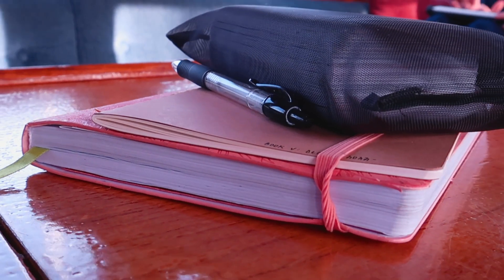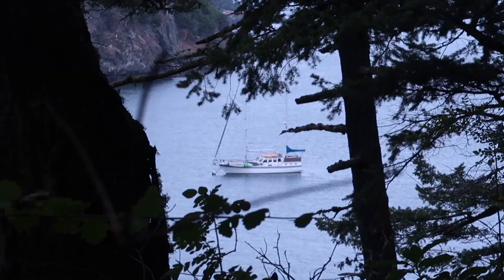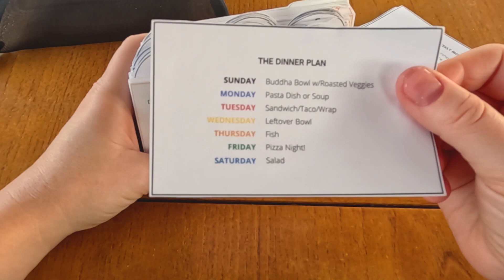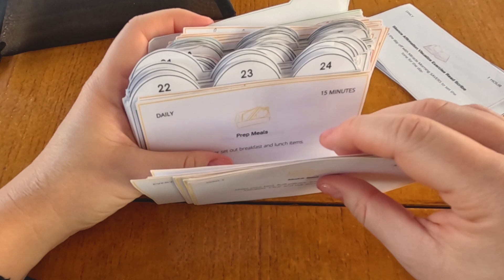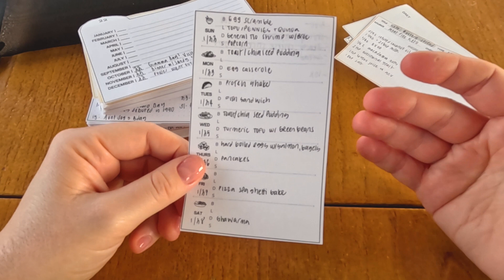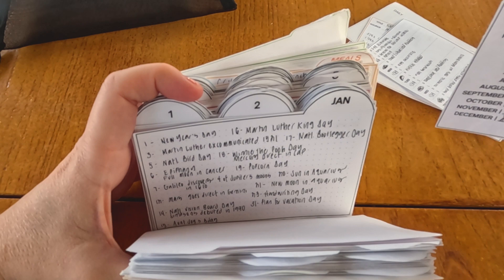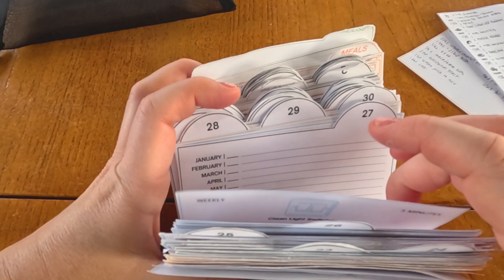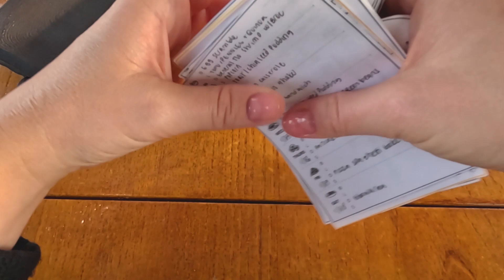How I Plan 2023 with an Index Card System (Functional Planner) - Sidetracked Home Executives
In this video I will show you how to organize your life using a 3x5 index card system, inspired by Sidetracked Home Executives.

I'm so excited to share the card deck I have loved with others!!

My 2023 plan with me videos look pretty similar to what I've done in the past, with a big exception to meal planning. I use digital way less than I ever have. Part of that is due to us being on a boat (see our family vlogs However, the much larger reasoning behind it is that I am growing tired of always being called to my phone.

I still use my Passion Planner and do Morning Pages. Most importantly, I still love using my cards consistently. There is something about the nostalgic feeling of index cards that I love. Plus, like I mention in the video, I'm able to clear a big chunk of what I used to always feel behind on out of my brain and even off of my planner. Score!

I keep high level goals in the Passion Planner, do a "brain dump" during morning pages, and automate the reminders and snooze with my card system. It's been pretty great.

I hope you'll try out the card system. My shop features my card deck as a digital download. You download the pages that work best with how you're printing. There is also an option to edit using Canva if you're interested in customizing your card deck. Purchase, download, print, cut, and organize.